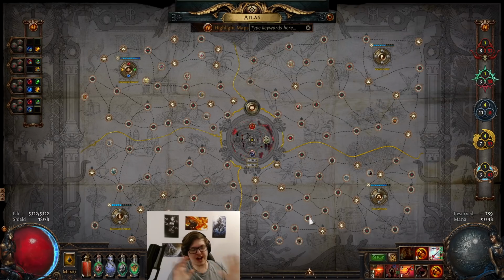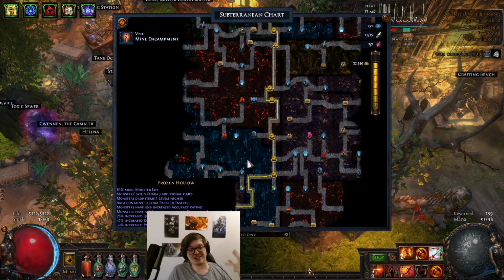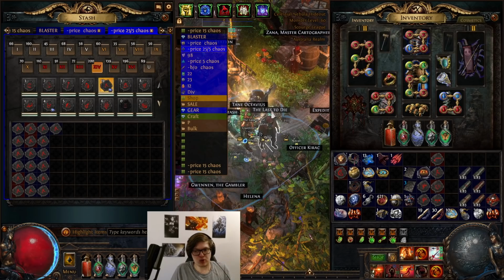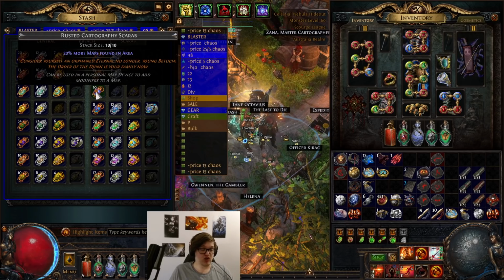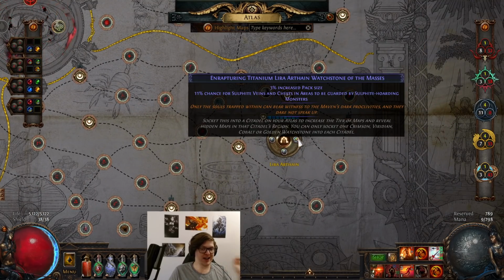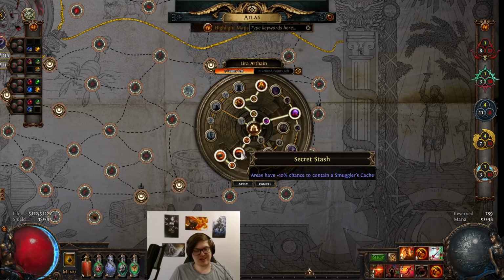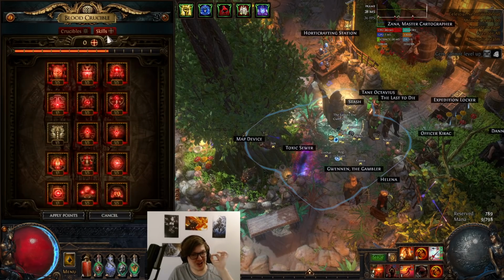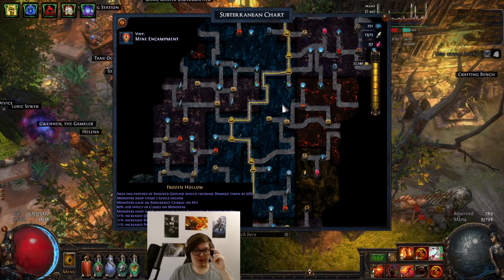[PoE 3.16] Grim's Week 2 Endgame Atlas Currency Strat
You can achieve similar juice levels on a lot of character using 2x inspired learnings and don't need a headhunter.

If you're looking for some lower level currency strats stay tuned I have a big video coming up detailing every atlas strategy you can try, what to sell from it and also how to maximise your profits.